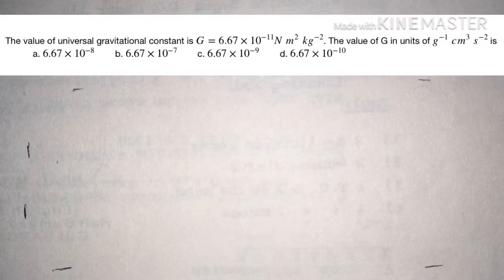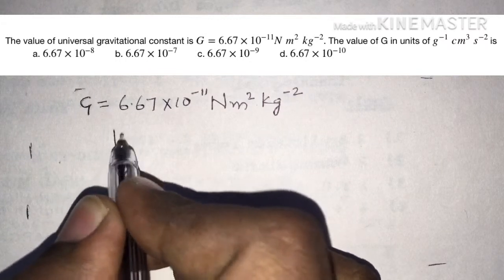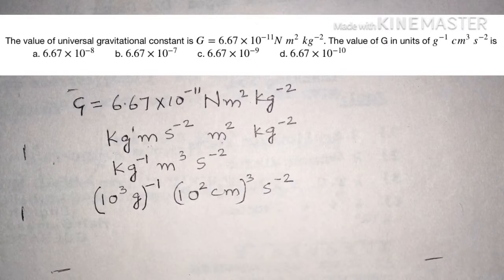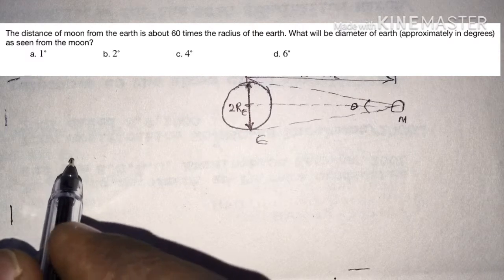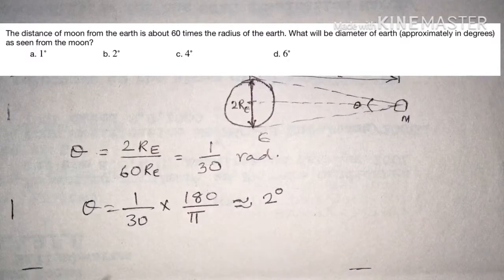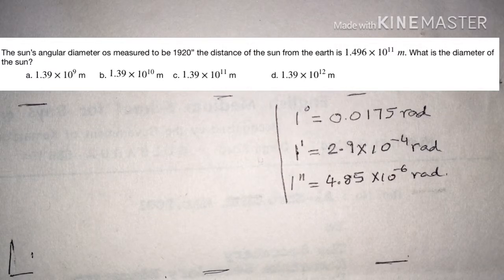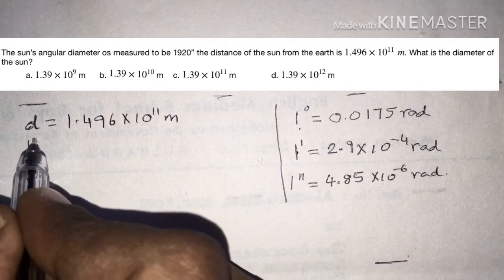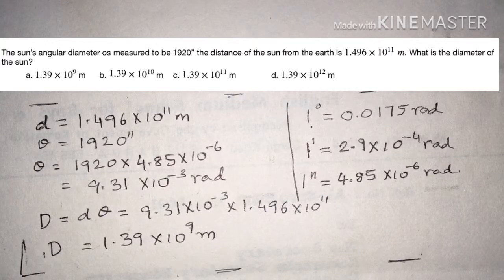Solving Problems in Physics | Units and Measurements | KCET | NEET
The video contains the solutions to the problems in Physics, class 11 chapter Units and Measurements.